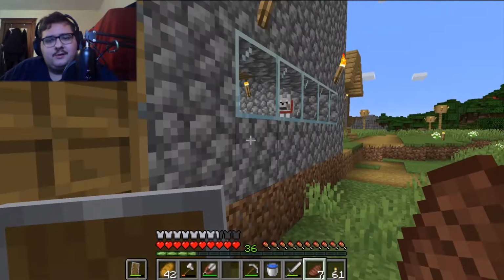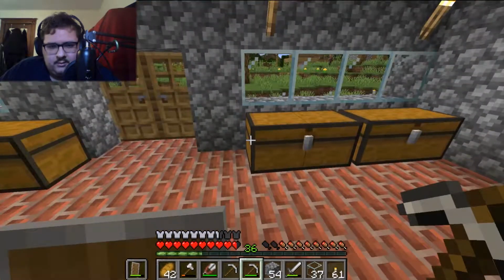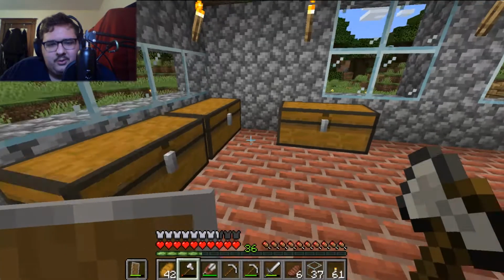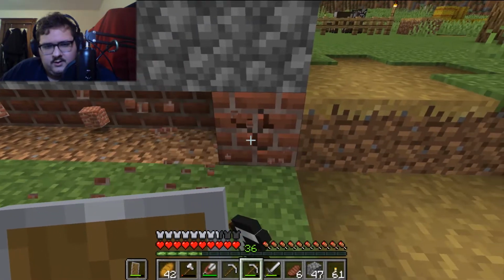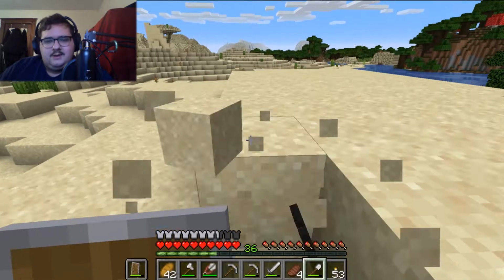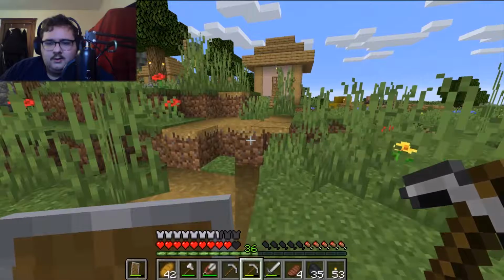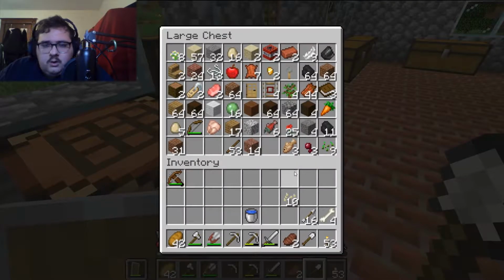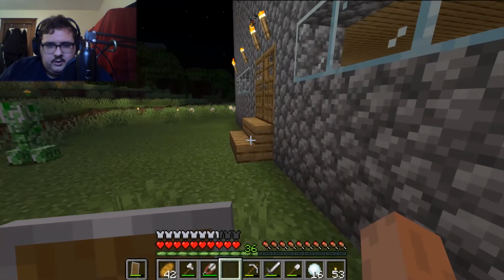Home builder part 2!!! | Minecraft part 15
I'm pretty great at construction, aren't I?